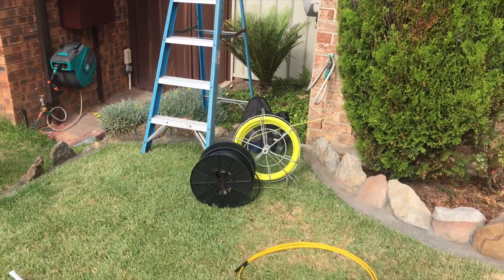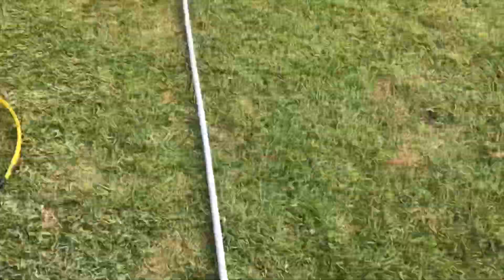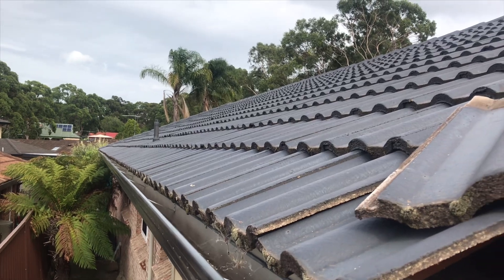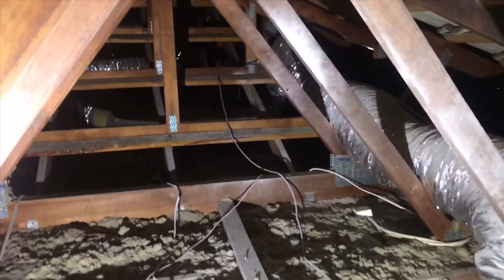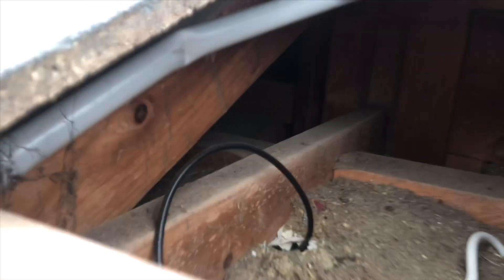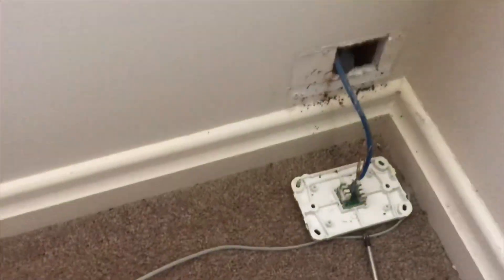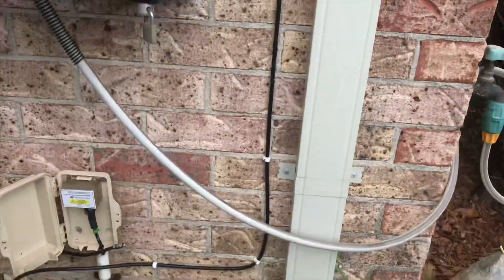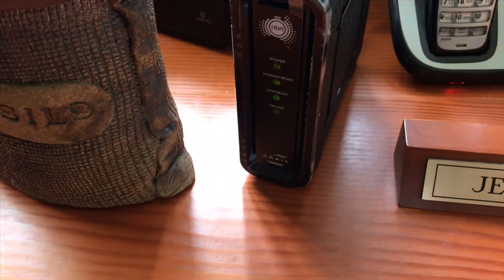NBN HFC Socket Relocation in Sydney. Step by Step (Single Story Home)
NEED ADVICE?
Do you need just need some advice on what to do with NBN cabling, or other telecommunications issues? I have a new service now where I can come to you and provide a 30 min consultation and advise you as to the best solution, then quote you on what we decided will work best. To find out more about this service